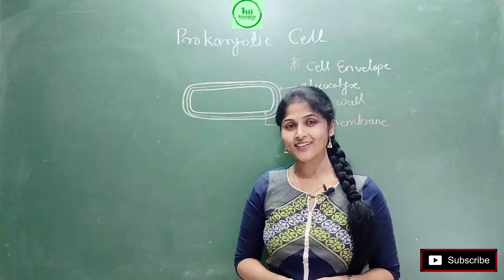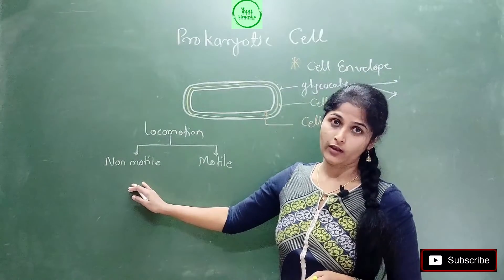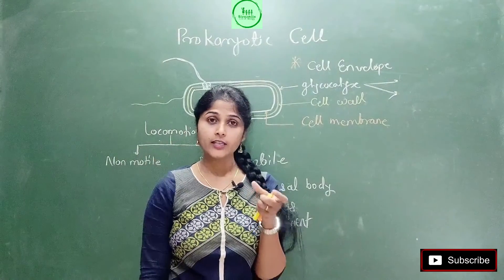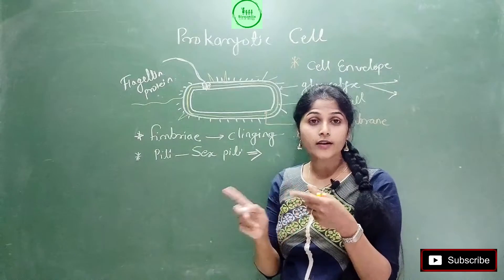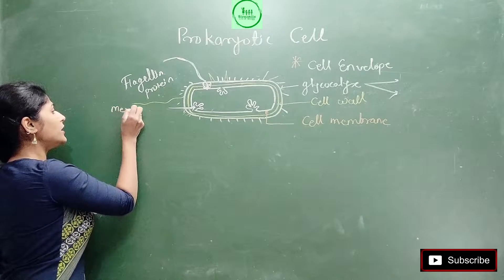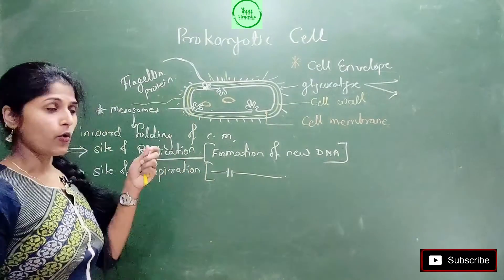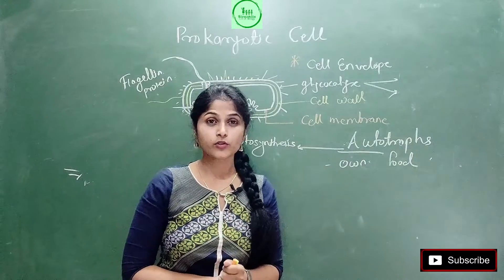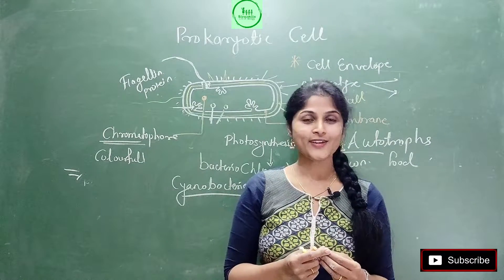Cell - Basic Unit Of Life Lecture- 4| Prokaryotic Cell | Cell Envelope& Cytoplasmic Material | Neet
Topic - Cell The Basic Unit Of Life
Subtopic - Prokaryotic Cell

The previous video is about Cell Envelope of prokaryotic and , this video is the continuation of the same.

This video is about detail explaination of structure Prokaryotic Cell.
The basic parts of Prokaryotic Cell are-
1. Cell Envelope
2. Cytoplasm
3. Cytoplasmic material
4. Genetic material
 In this video you will get the detail information about cell envelope.
Points covered in this video are-
1. Flagella
2. Cilia
3. Fimbriae and pili
4. Mesosomes
5. Inclusion bodies
6. Chromatophores

Cell The Basic Unit Of Life Lecture-3| Prokaryotic Cell and structure of cell envelope

Cell The Basic Unit Of Life Lecture-2 | Prokaryotic Cell and Eukaryotic cell

Human health and Diseases- types of Immunity